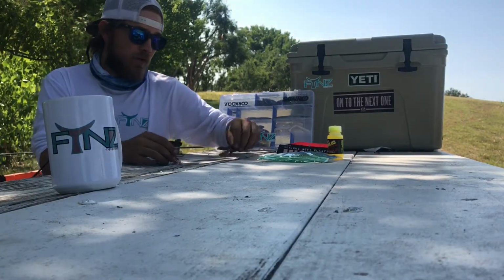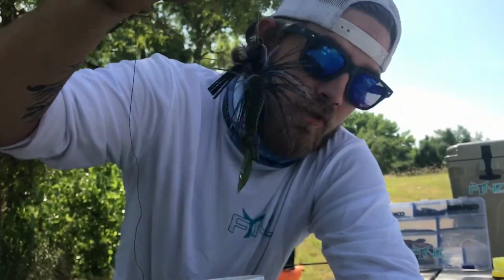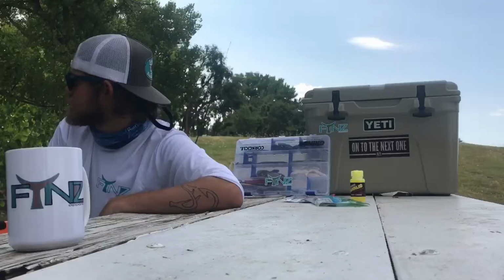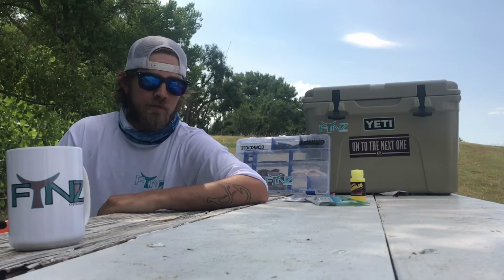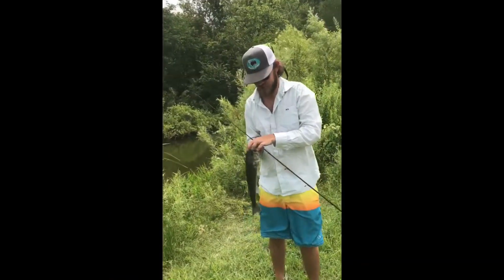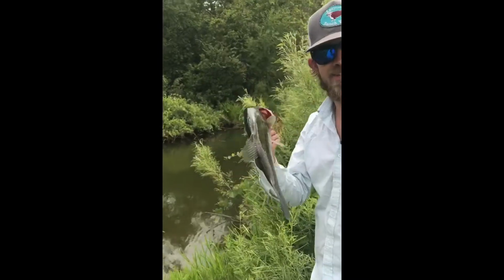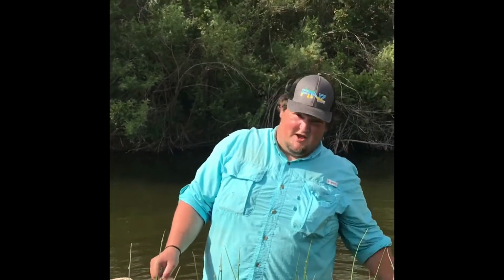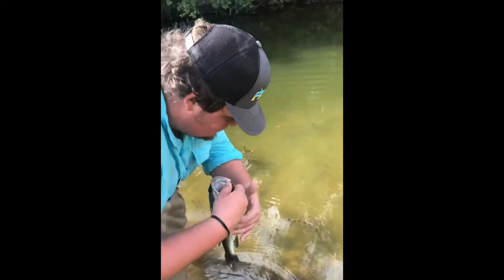LCJ Lake Fryer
Bass fishing at Lake Fryer with LCJ Outdoor Adventures.